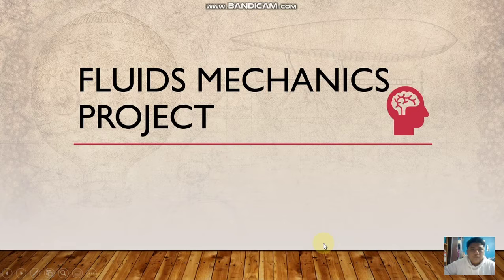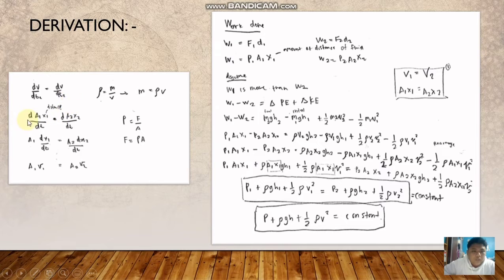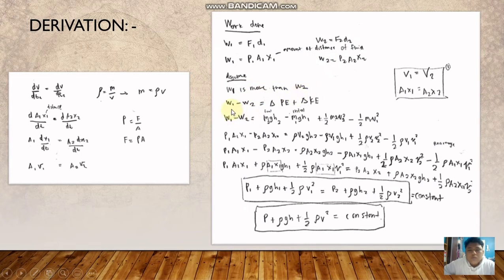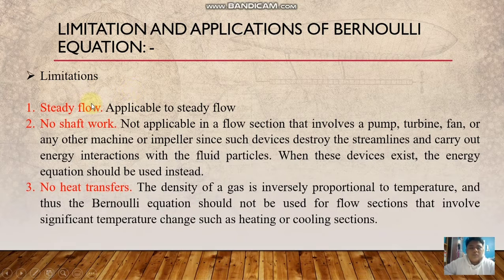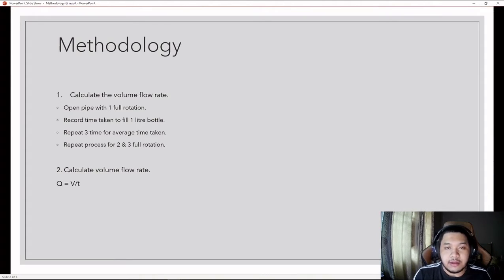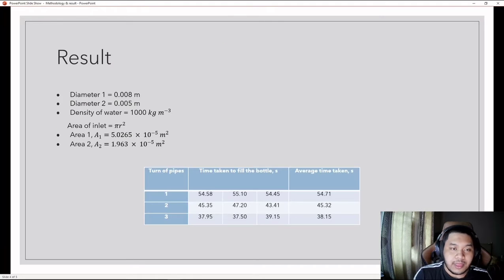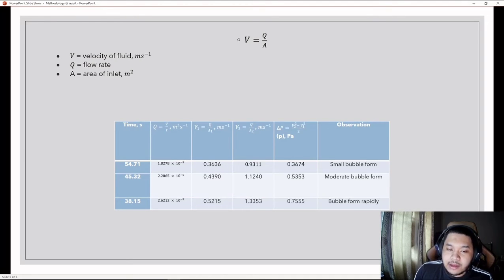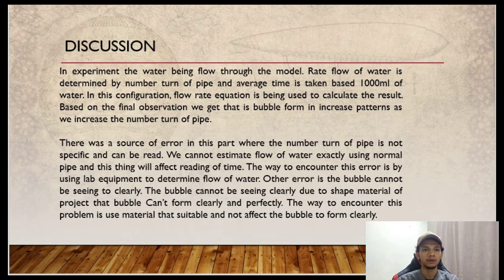BMM2533 PROJECT FLUID (AERATOR)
Hi, we are student from University Malaysia Pahang. We are group 5 presenting a project video for subject Fluids Mechanics 1 BMM2533 section  01.
This experiment is about how we build an aerators with simple and low cost materials and  we will explain about the theory behind of it.

Group members

1. Irfan Irsyad Bin Shukaimi - MA1913201
2. Muhammad Hilmi bin Zulkifli - MA1914101
3. Muhammad Kamal Haiqal bin Abdul Kamaludin - MA1914701

Lecturer

Dr Nasrul Hadi